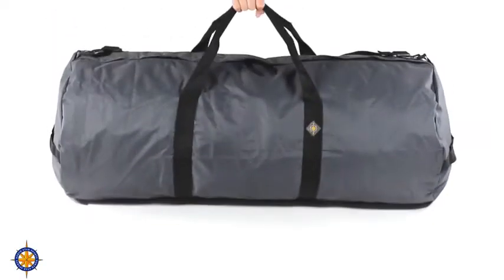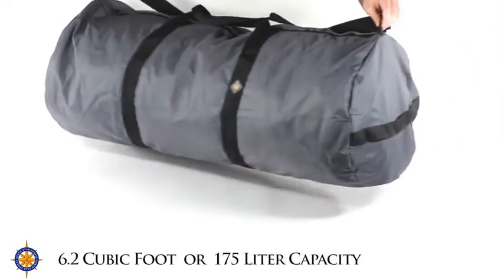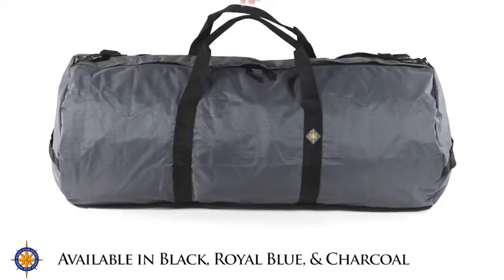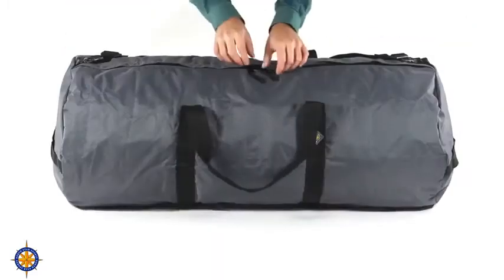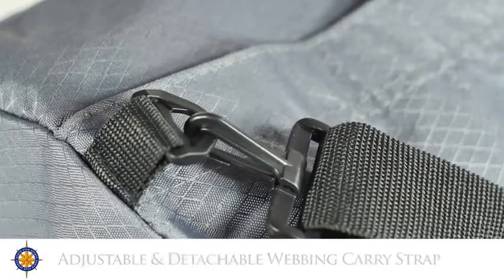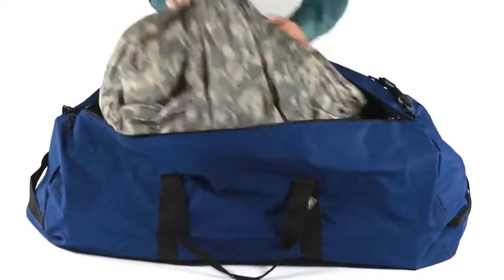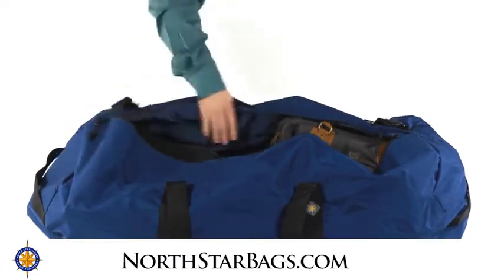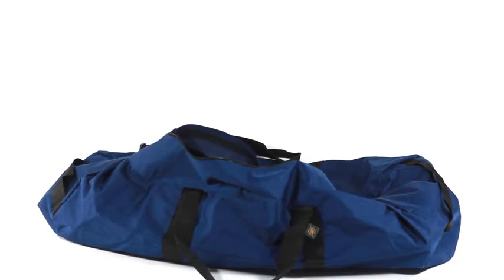Northstar Bags SD1842 Diamond Ripstop Series Gear Duffle Bag 18in Diam 42in L 175 Liter, Ste Reviews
This is the best Sports Duffels in the marketplace with cheap price that you can easily afford.
Northstar Bags SD1842 Diamond Ripstop Series Gear Duffle Bag 18in Diam 42in L 175 Liter, Steel Gray Reviews:

DIAMOND RIP-STOP - 1050 HD Tuff Cloth has a diamond pattern rip-stop fabric, this versatile fabric has a heavy-duty quality not usually found at this price point
HEAVY DUTY ZIPPER – Large #10 construction-grade double slider zipper runs the full length of the duffle and features a splash cover and self-repairing technology
BUILT TO LAST- Attention to stress points with double-bolstered box-stiched hotspots. Dura coated fabric for extended protection from wetness. Great for travel, transport, storage, tools, drones, sports, and bank heists
SD1842 MEASUREMENTS: DIMENSIONS 18"" diameter
 42"" length ( 450mm dia
 1060mm len ) / CAPACITY 46 gal ( 175L ) [ Other sizes available ]
NORTHSTAR BAGS PROMISE - Simple designs, tough builds, overall value – We make better bags, with tighter manufacturing specs, quality components, all at a better value. Northstar Bags has your back, guaranteed
North Star: The Gear Bag You Can Trust
The SD 1842 is a versatile duffle gear bag for everyday use or even luggage, travel gear and storage.
The SD 1842's features include:
- 1050 HD TUFF CLOTH Fabric
- 18"" Diameter by 42"" Length Vestibule
- 175 Liter Capacity
- Full Length #10 Construction-Grade 2-Way HD Zipper
- Double Reinforced Fabric Box-Stitched Stress Points
- Dura-Coated Fabric for Lasting Content Protection
- Wraparound HD Webbing Reinforced Handles
- Detachable and Adjustable HD Webbing Strap
- Product Designed in the USA
- Available in Three Colors
About North Star Duffle Bags:
North Star Bags is committed to producing durable gear bags at a low price. Every material that we use in the construction of our duffel bags is tough and heavy duty. From the 1050 HD TUFF CLOTH fabric to the construction grade #10 zippers - we have thought of everything. We keep the design simple, effective, and ultimately efficient: the wraparound handles form a continuous loop for maximum load bearing strength, the zippers run the full length of the bag, all of the stress points in the fabric are double layered and box stitched. We find value in providing an honest product at a terrific price. North Star Bags is a subsidiary of North Star Sports USA.
Northstar Bags SD1842 Diamond Ripstop Series Gear Duffle Bag 18in Diam 42in L 175 Liter, Steel Gray